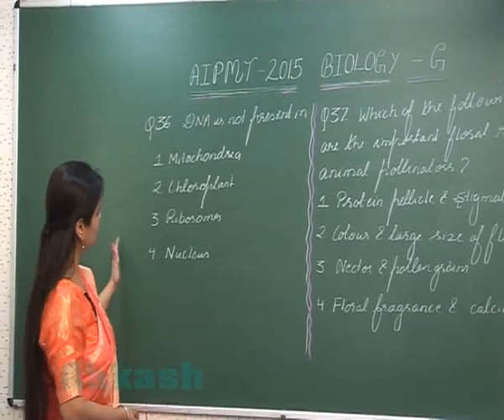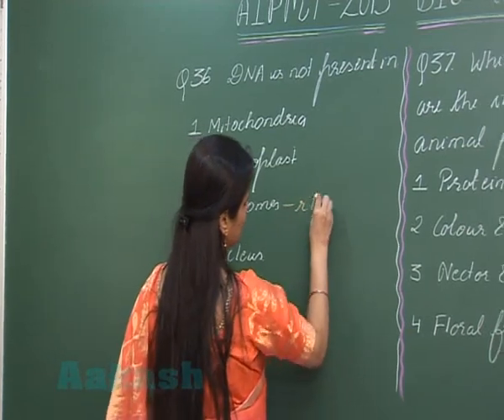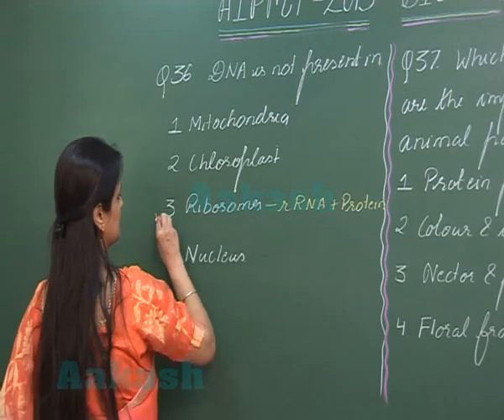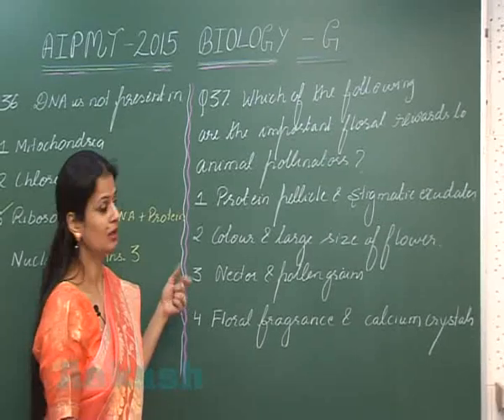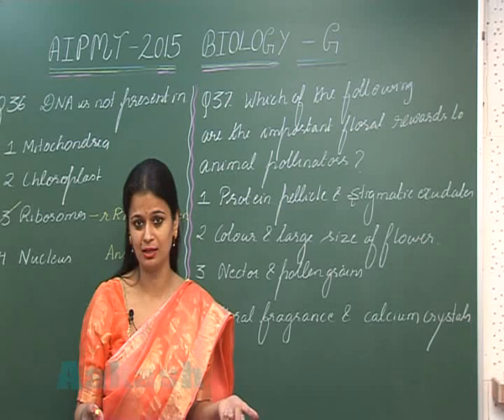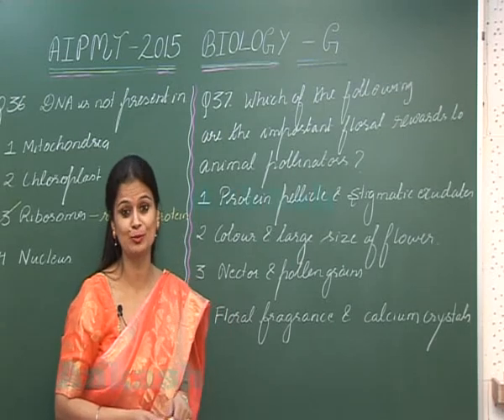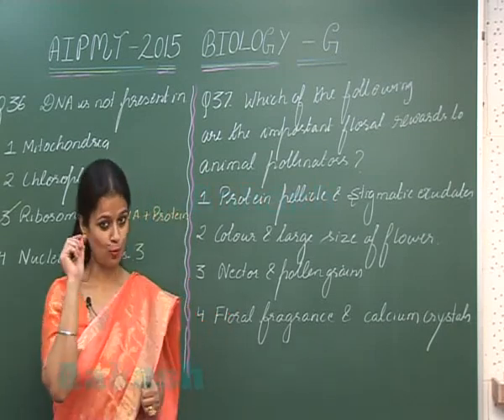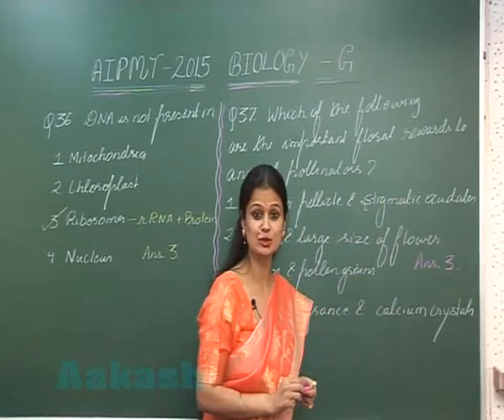AIPMT 2015 Solution-Biology Video Q. 36-37 Aakash Institute